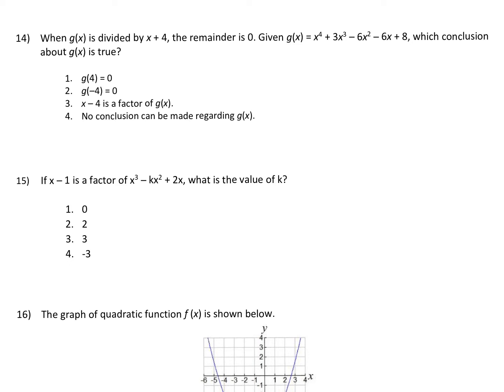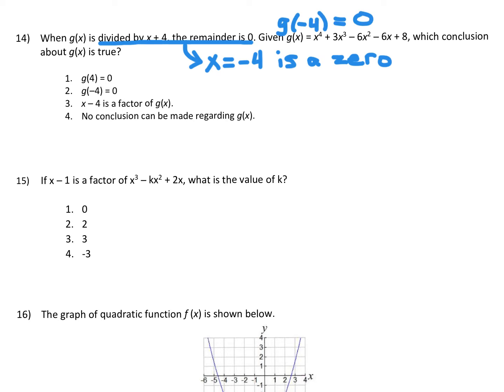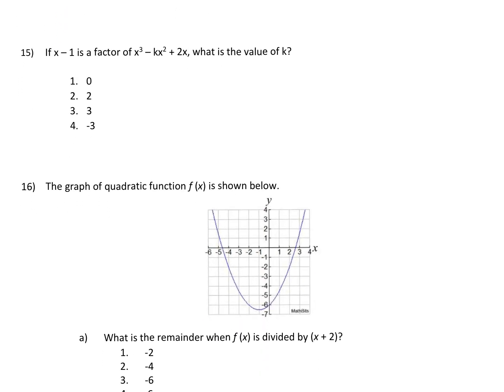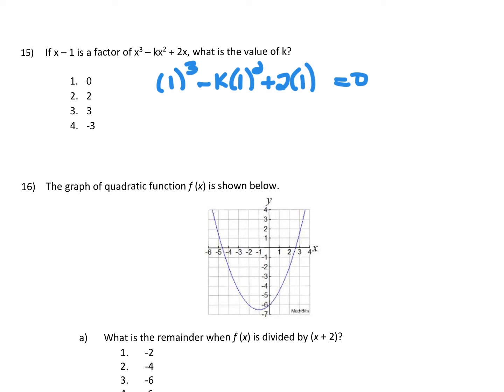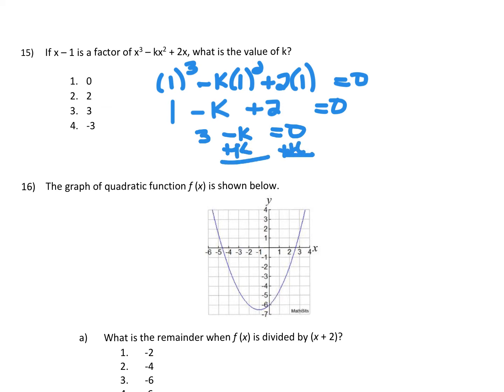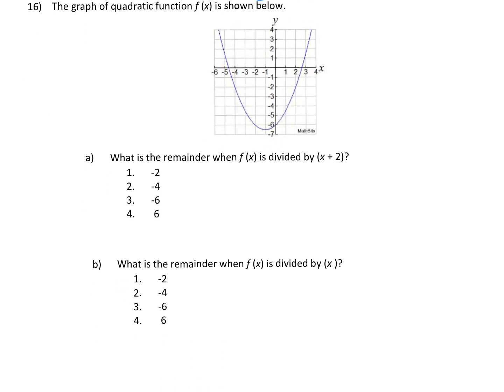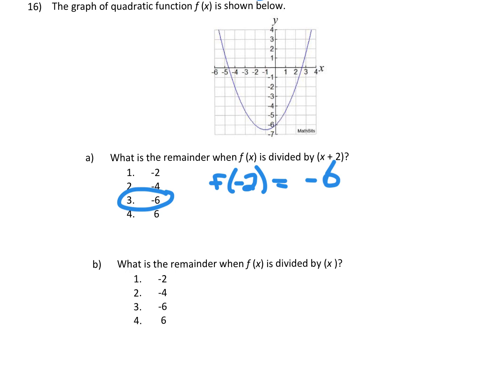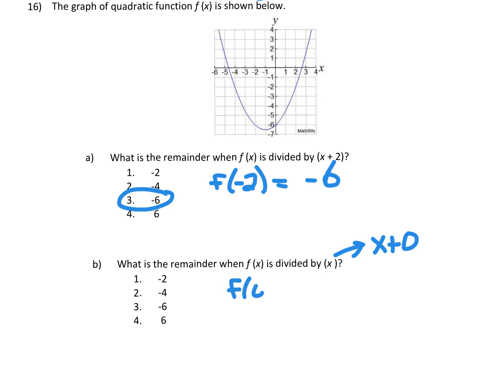Unit 3 Review Sheet